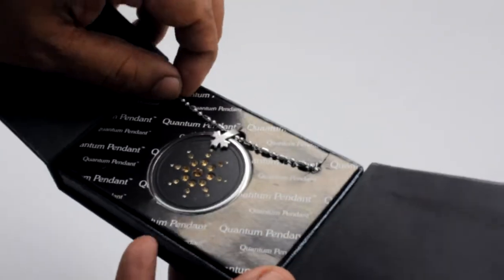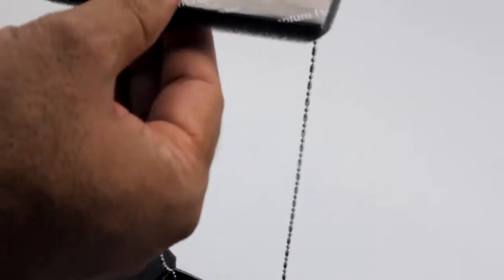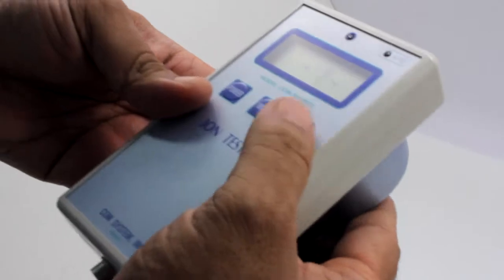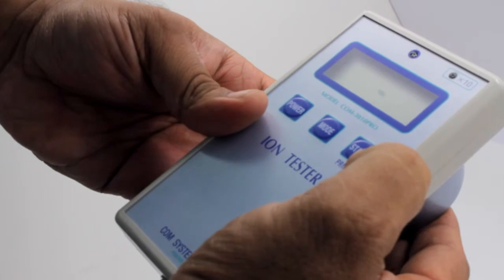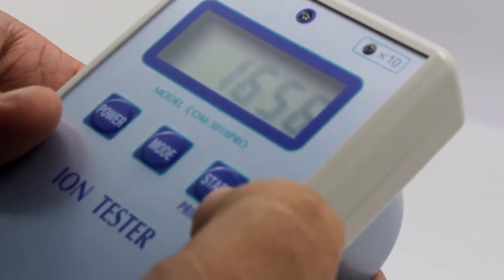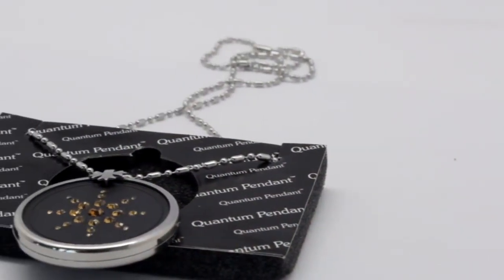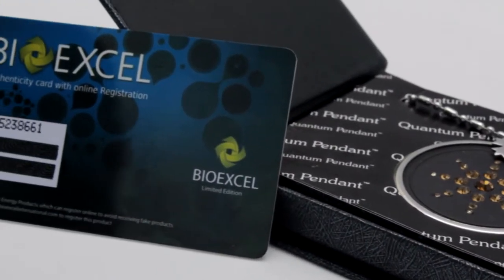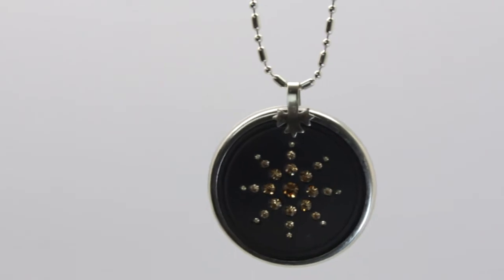Negative Ion testing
This video shows how much negative ion is available in this particular pendant.